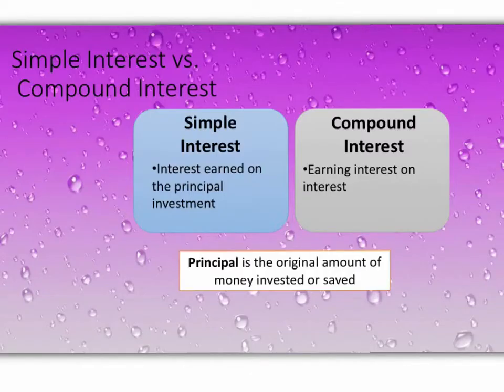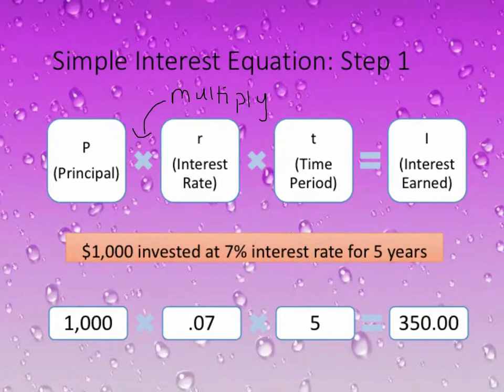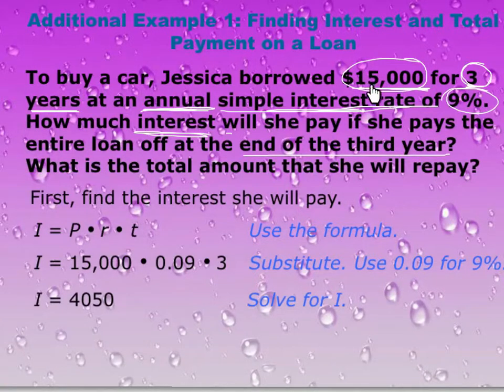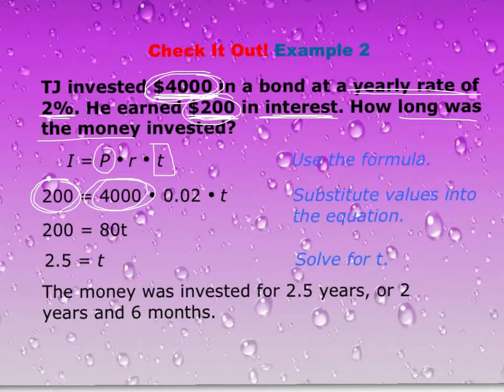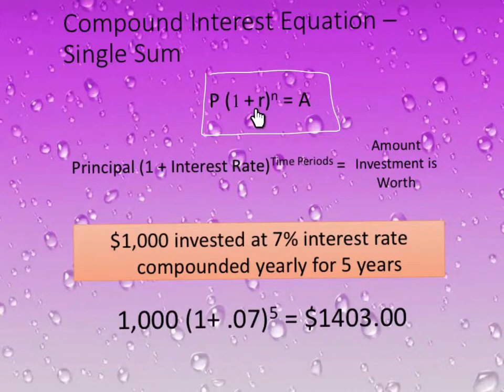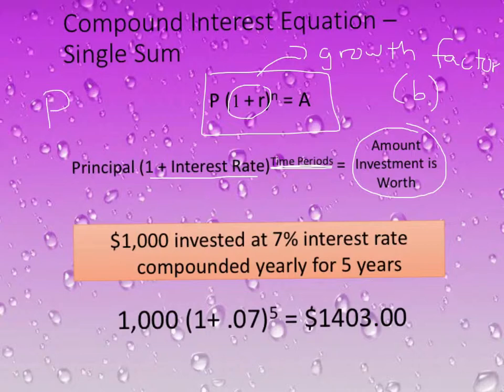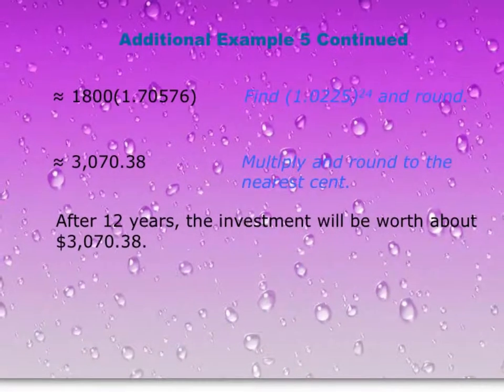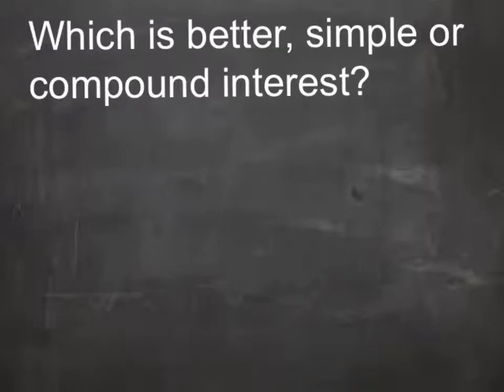Which is better simple or compound interest?